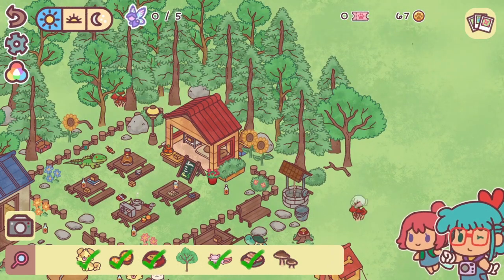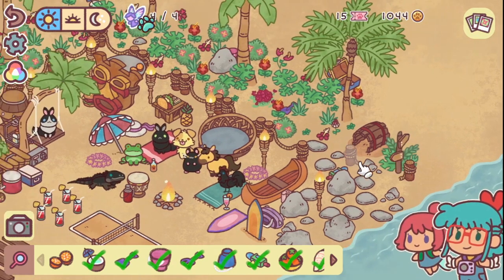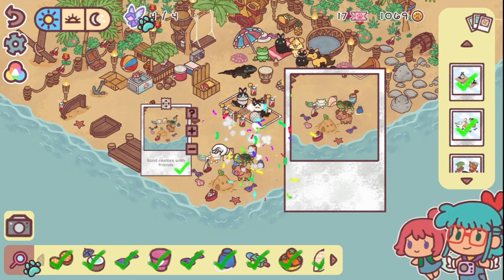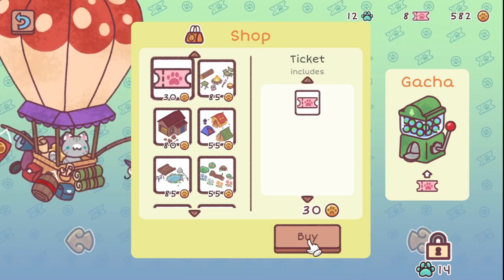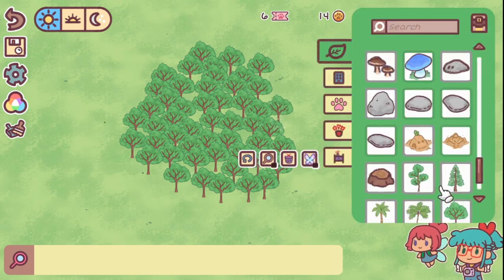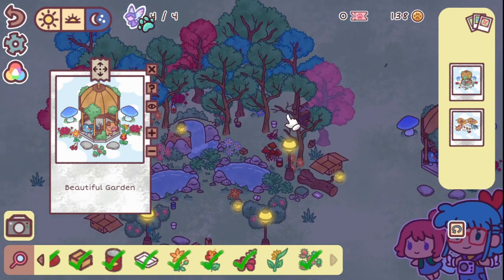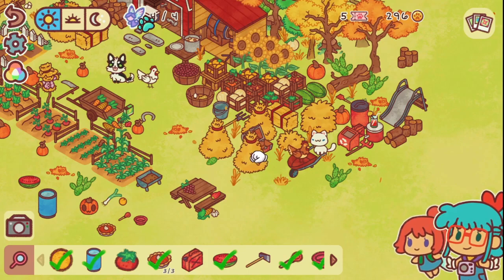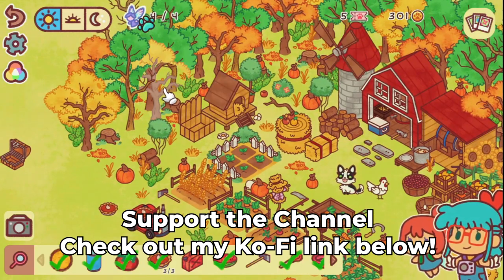Hidden In My Paradise - Game Review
Hide objects, decorate, and complete missions in this cozy hidden-object game where you can create little paradises and share them with the world. Check out this game review on Hidden In My Paradise!

Thank you Stride PR for giving me a key to review this game!

0:00 Start
0:32 Goals
01:05 Additional Objectives
01:44 The Shop
2:04 Sandbox / Custom Level Editor
2:39 Graphics and Art
2:56 Music
3:10 Closing thoughts
3:30 SUBSCRIBE!